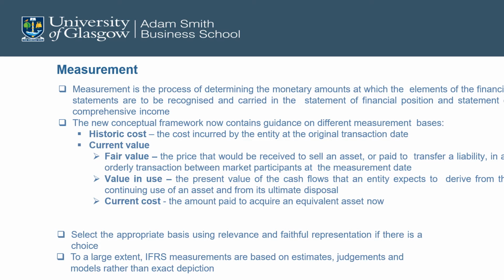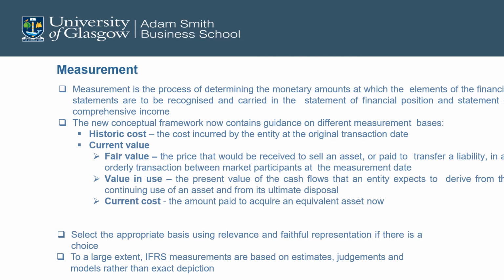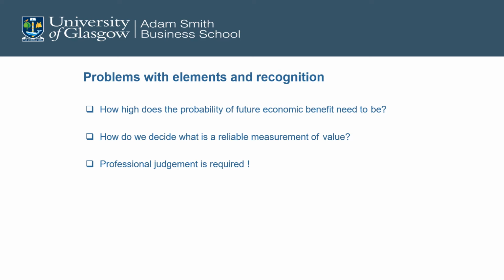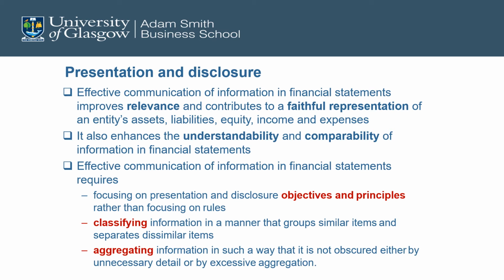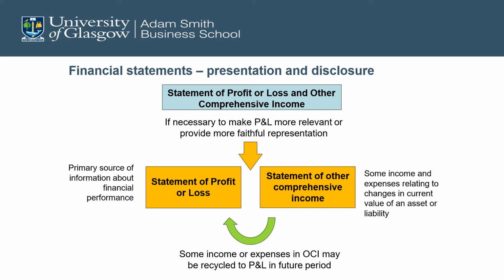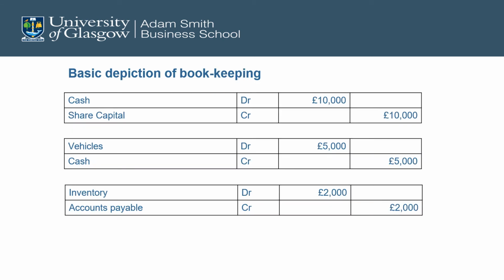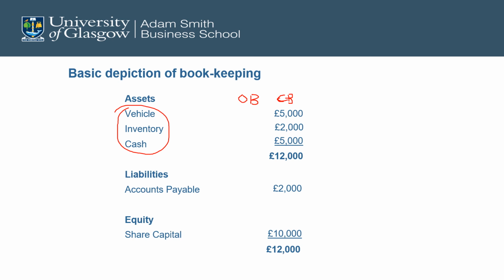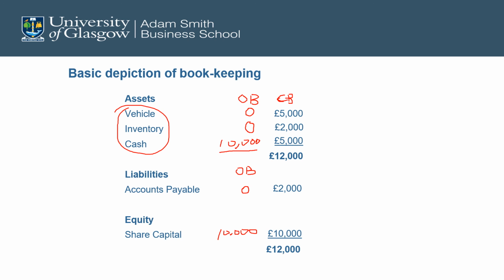Lesson 1 1 2 measurement and disclosrue